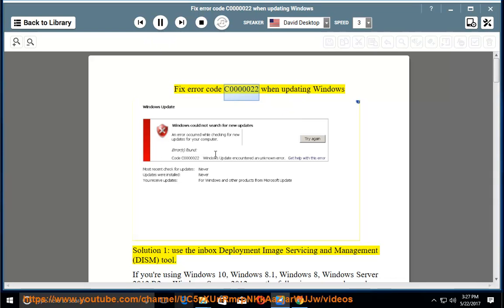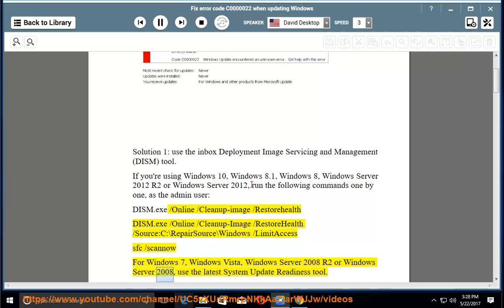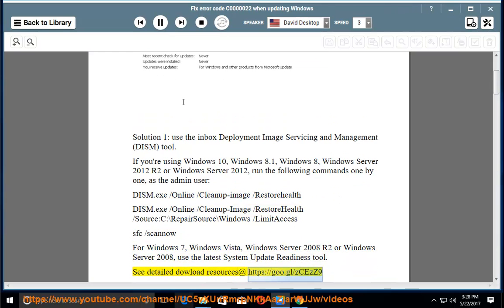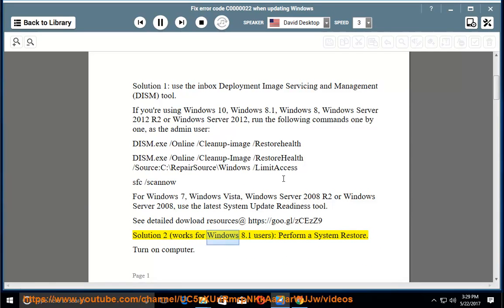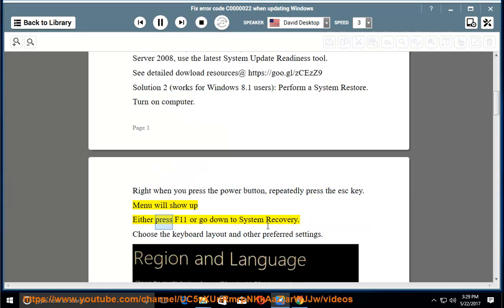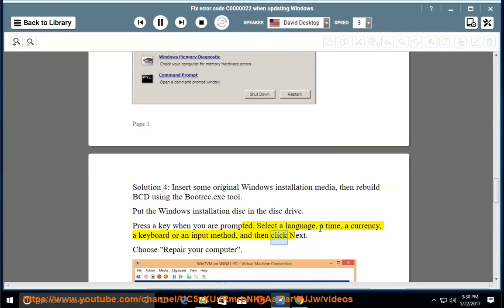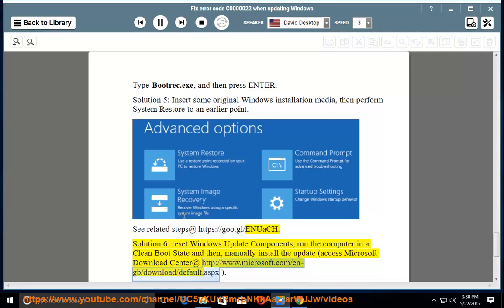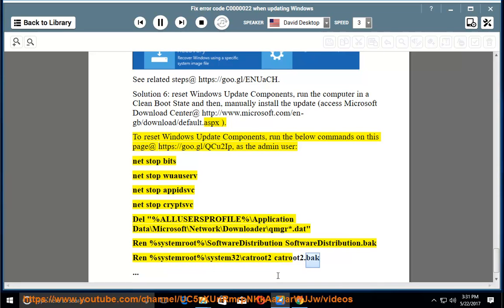Fix error code C0000022 when installing Windows updates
This vid contains details that help Fix error code C0000022 while trying to install Windows updates.

* Microsoft Download Center@ Learn more?